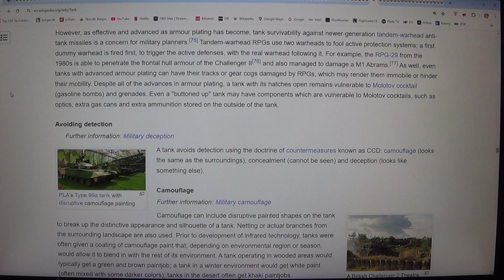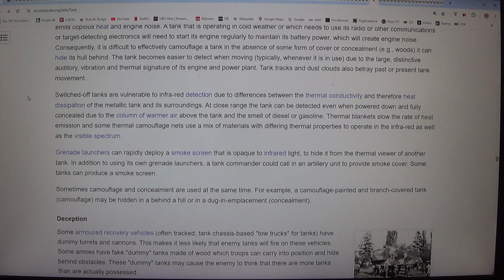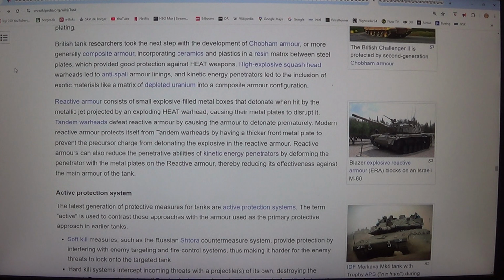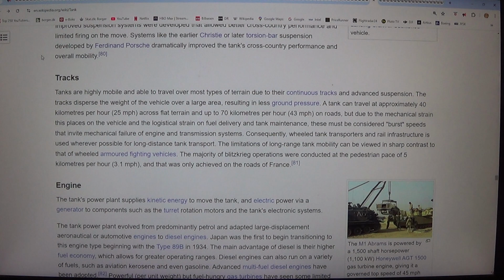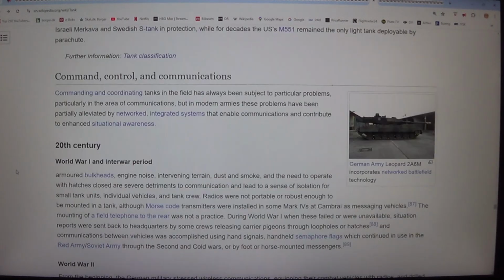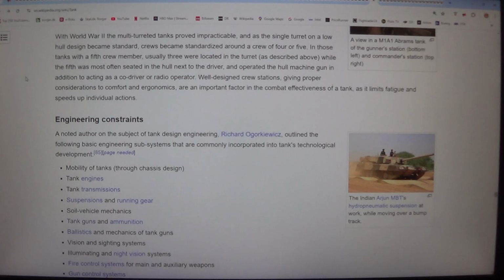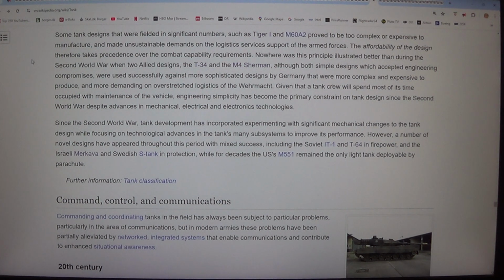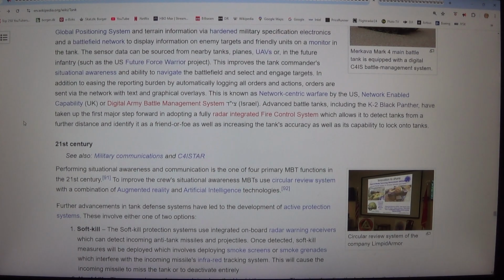MongoTV_8848 - LOOKING AT GAMER PC HARDWARE - Part 3444 - Tank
PART 3444 - Tank (This video is 4 Part : Part 3442 to Part 3445). They are on my playlist with name "MONGO TV - LOOKING AT GAMER PC HARDWARE") I like try do this, to get help read difficult technical English text loud. That will help me a bit to understand the text :-) Maybe this video could be helpful for some other too, that don't speak and read English very well :-) Have a good day too.